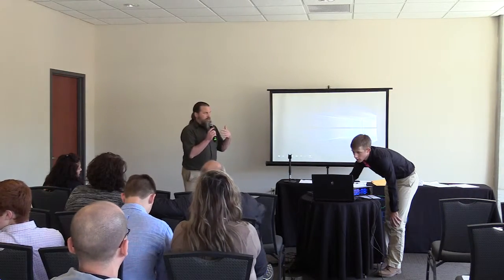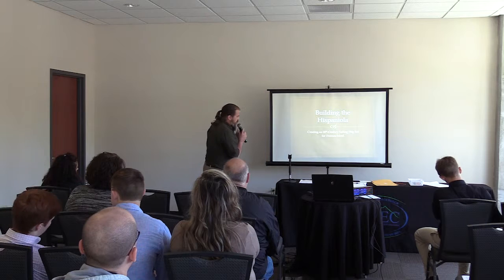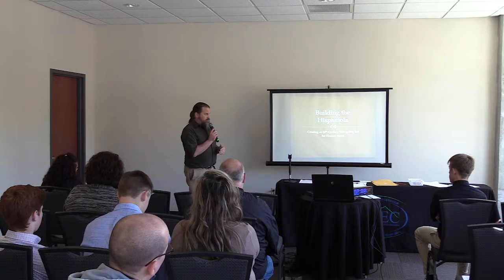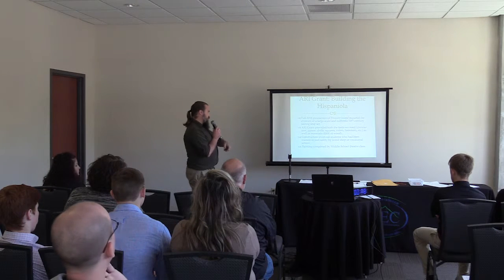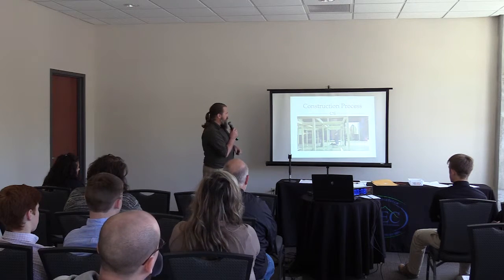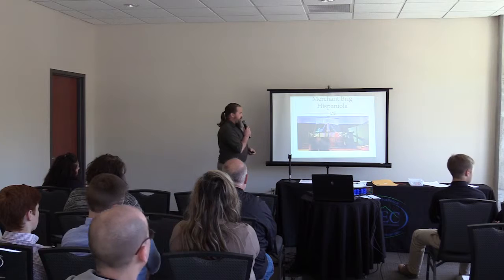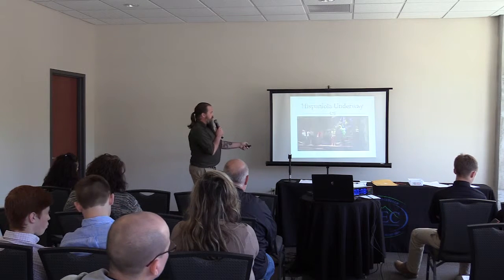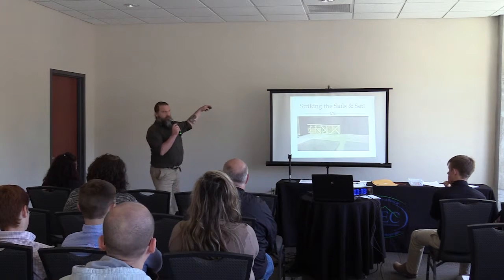Sterling Harris Boardroom Seg C